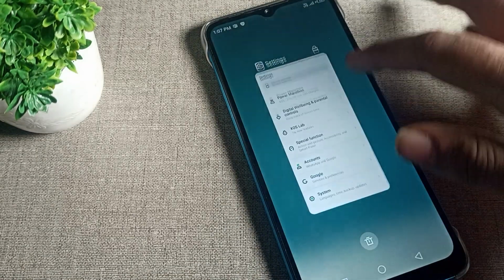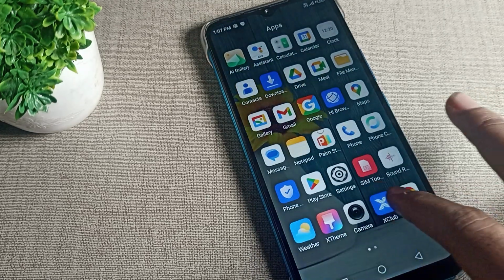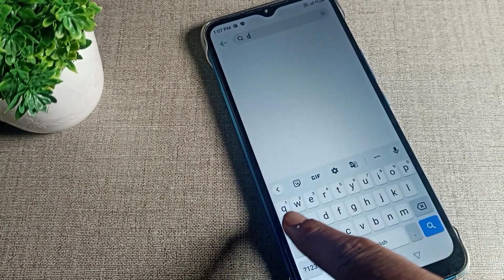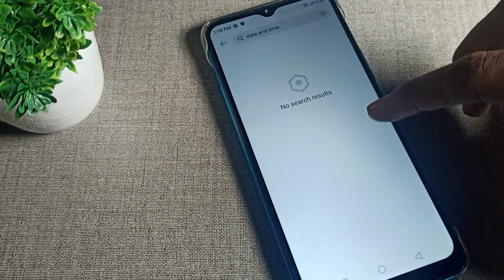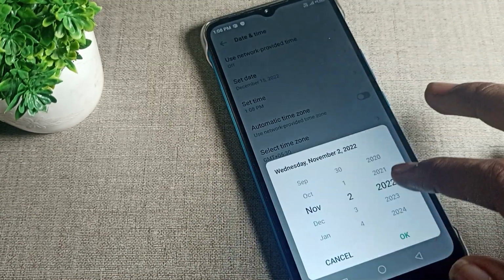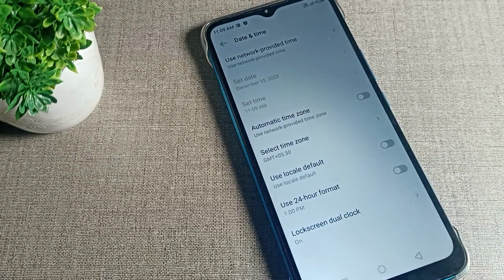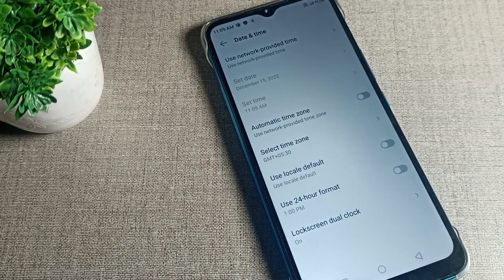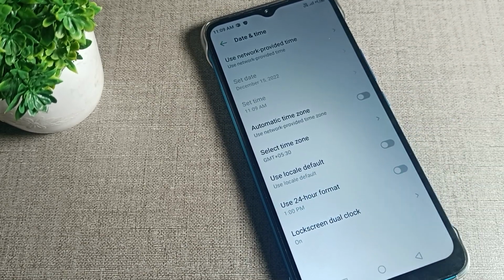infinix smart 6 plus date and time, how to use automatic date and time